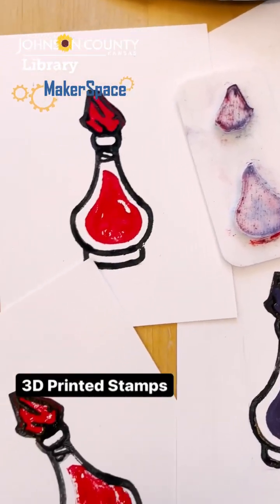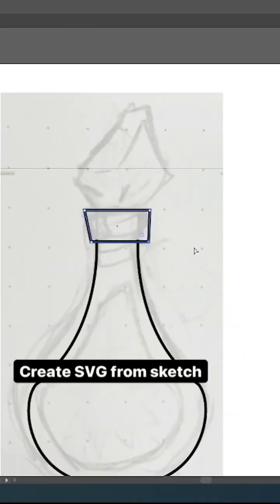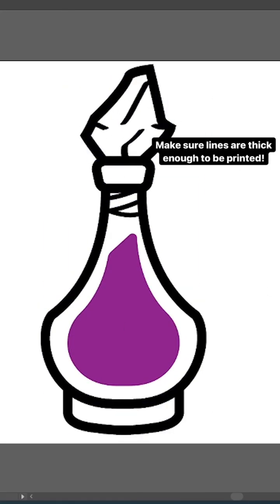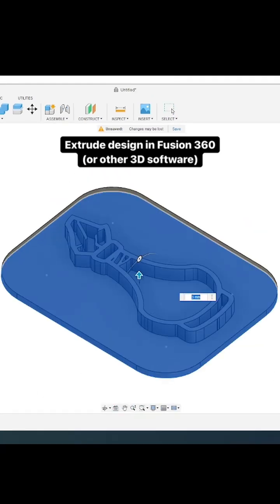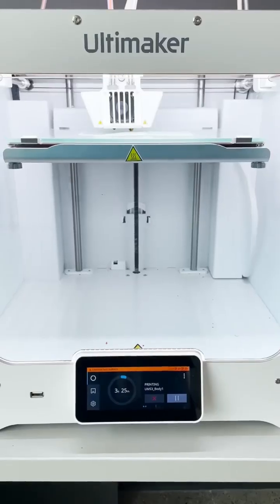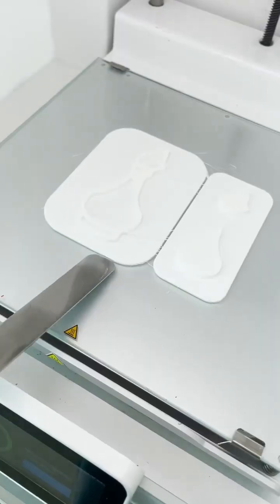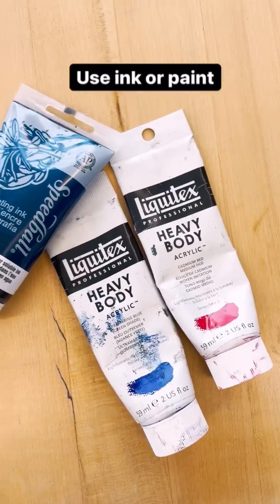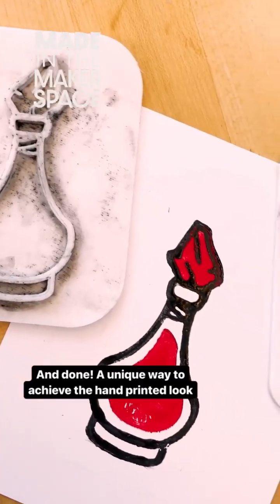3D Printed Stamps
Use TPU filament to create ink block stamps.